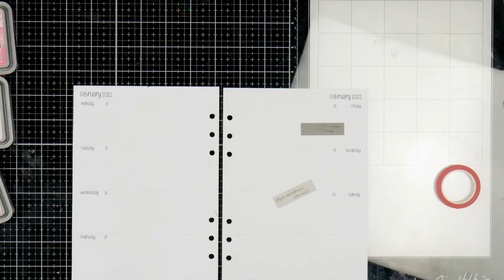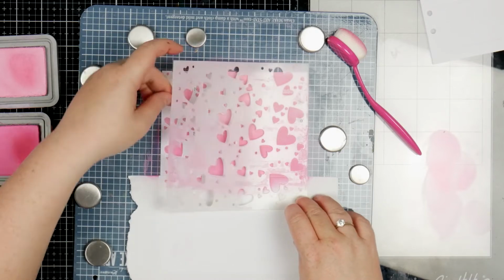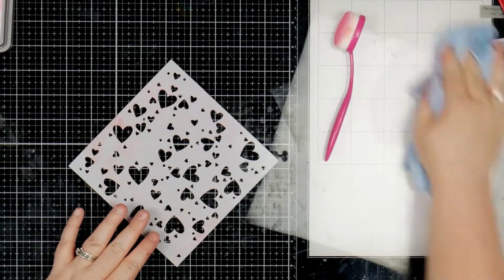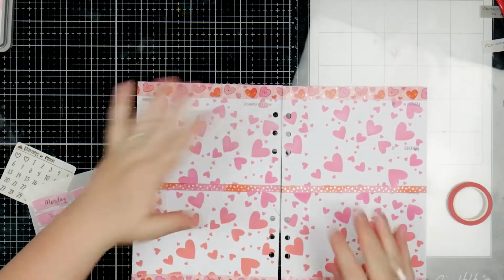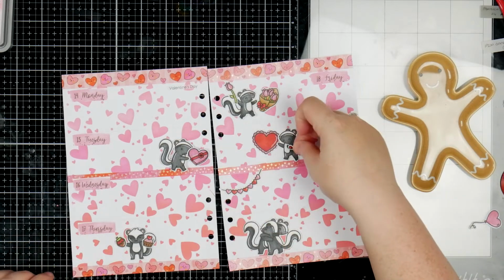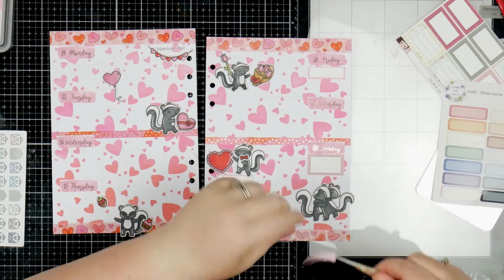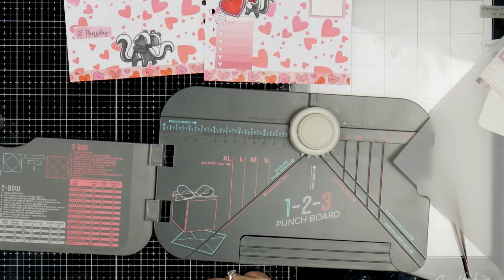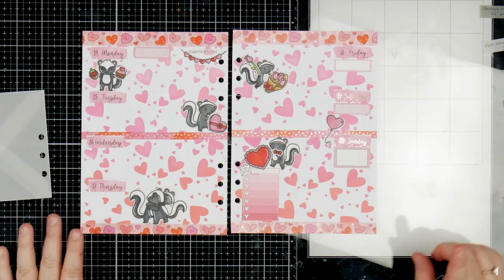Weekly Planner Decoration - Hearts & Skunks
There are a lot of hearts, a lot of skunks, and a loooot of pink! But I love this week. I'm especially happy with the blend between those oxides - how good does it look!

Products Featured:
Kmart CorrectionTape – 2 Pack: $2.00

Fox & Cactus Washi Collection - Sweet Hearts from Stashworld: $10.00